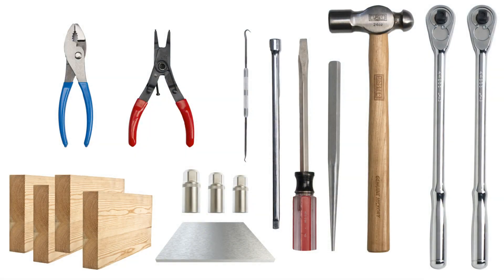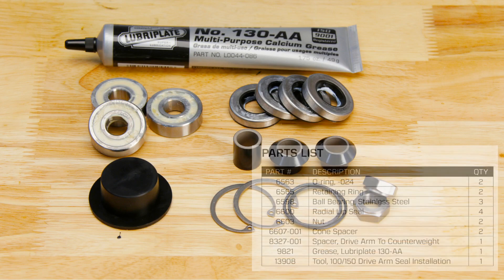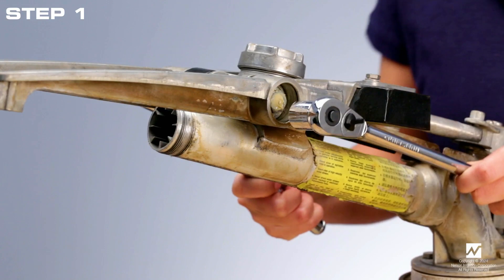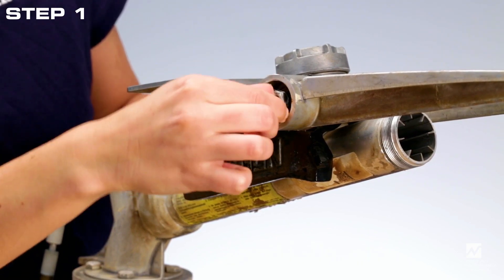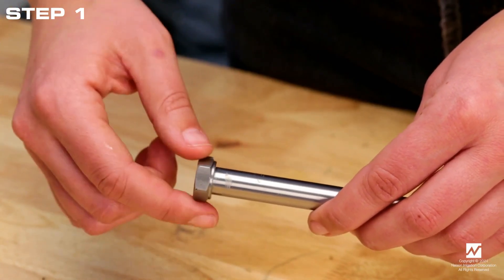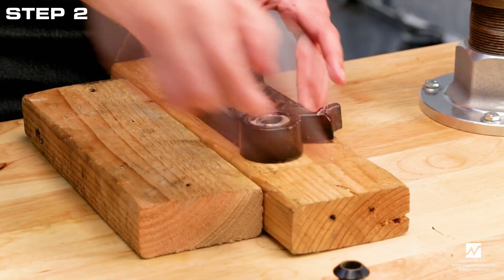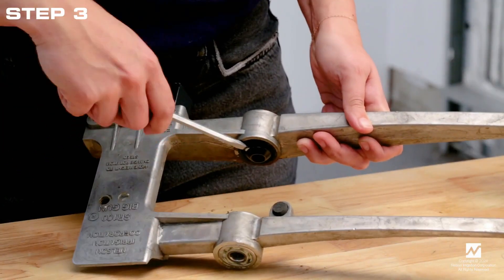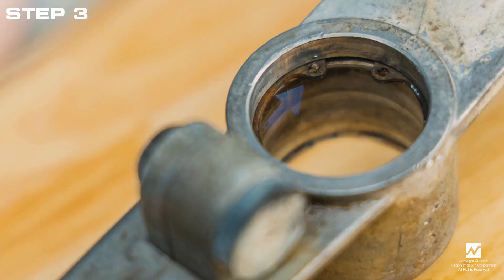Easily Repair Your Nelson Big Gun Drive Arm With Service Kit 9822 - Step-by-step Tutorial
Does your Nelson Big Gun sprinkler suffer from short stroking? Fluttering of the drive arm in the stream? No drive vane rotation movement? This video will guide the user on installing the 9822 Service kit. Step by step guide on servicing  Nelson Big Gun Series 100/150 using service kit  9822 (Series 100/150).

00:00 Introduction
00:13 Tools needed
00:31 Service kit  parts list
00:46 Remove retaining rings
00:57 Remove end caps
01:12 Remove 11/16" nuts from drive arm shaft
01:42 Remove shaft
01:54 Check shaft for straightness
02:10 Install shaft nut
02:23 Remove drive arm and weight
02:34 Remove cone spacer and seals
02:55 Remove bearing
03:05 Remove cone spacer from drive arm
03:18 Remove drive arm seals
03:33 Retaining ring caution
03:48 Remove seal from opposite hub
04:12 Assembly of drive arm
04:23 Install bearing in weight
04:49 Check that bearing is centered
05:03 Add grease
05:14 Install seals
05:32 Insert bearing assembly spacer tool
06:03 Install new seal
06:43 Flip over and install seal in opposite side
07:14 Install bearing in opposite hub
07:31 Install spacer
07:42 Install cone spacer
07:53 Install cone spacer on counter weight
08:11 Install drive arm shaft
08:36 Install drive shaft nut
08:49 Torque nuts
09:04 Remove o-rings from caps
09:15 Install new o-rings on caps
09:42 Add grease to caps
09:54 Install caps
10:10 Install retaining rings